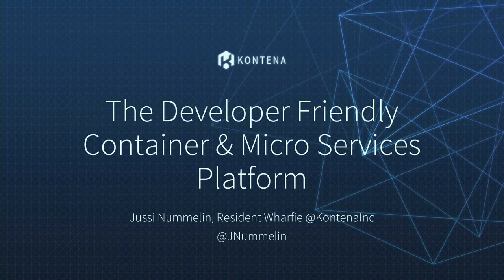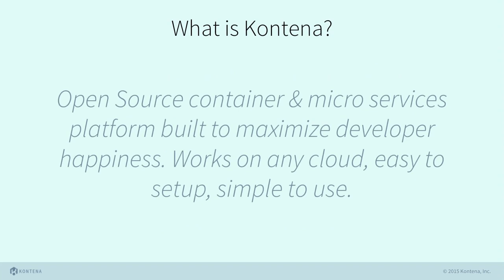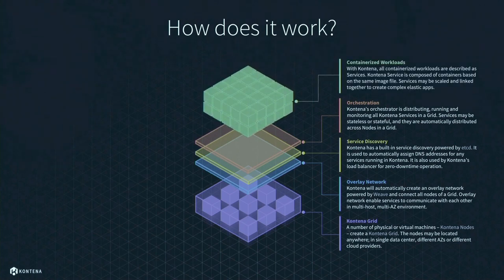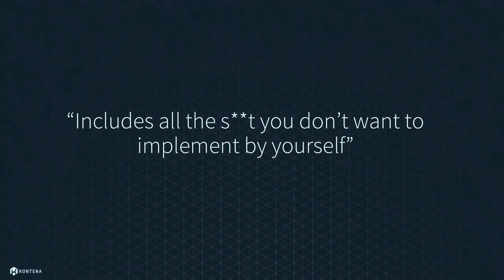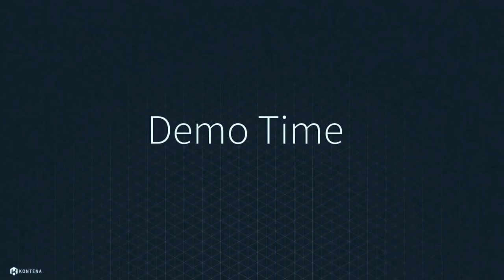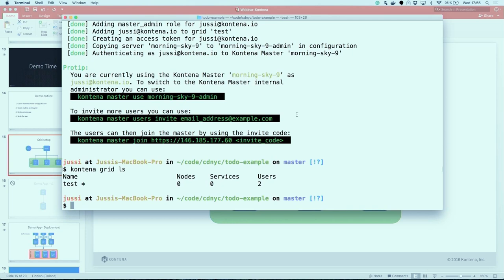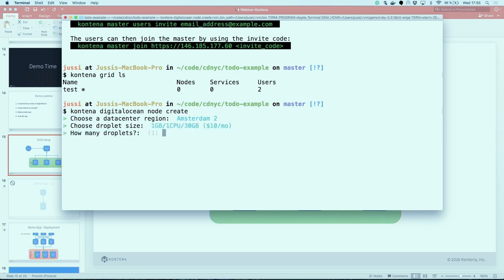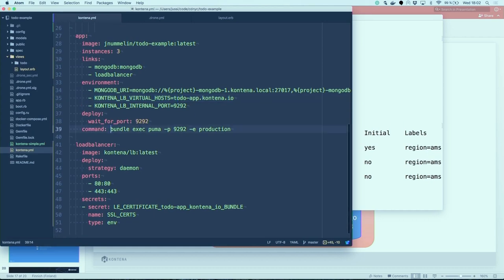Intro to Kontena: Running Docker in production made easy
Kontena is the most developer friendly container and microservices platform that works on any cloud, on-premise or hybrid, and is extremely easy to use. It is designed for devs and ops who don't want to create platform of their own or hassle with overly complicated platforms. Kontena comes with all batteries included: orchestration & scheduling, networking, image registry, secrets management, load balancing, automatic updates and lot more. It has everything needed to run your containers & microservices in production with peace of mind.

This video covers the following topics:

-What is Kontena and why would you care
-How to install Kontena and deploy your first app
-Demos & use cases

Presenter Jussi Nummelin is a software developer by trade and bold early adopter of container technology having gone to production with Docker 0.6 release with lot of war stories to share. Today, Jussi is maximizing (other) developers' happiness by building our easy to use container & microservices platform at Kontena, Inc.

You can follow Jussi on Twitter - @JNummelin and you can also follow Kontena on Twitter - @KontenaInc.

ABOUT KONTENA
Kontena is the most developer friendly container and microservices platform that works on any cloud, on-premise or hybrid, and is extremely easy to use. It is designed for devs and ops who don't want to create platforms of their own or hassle with overly complicated platforms. Kontena comes with all batteries included: orchestration & scheduling, networking, image registry, secrets management, load balancing, automatic updates and a lot more. It has everything needed to run your containers & microservices in production with peace of mind.